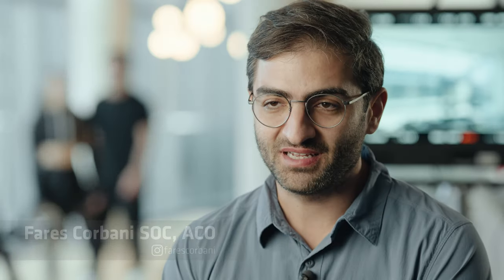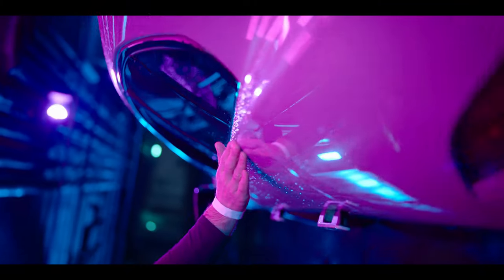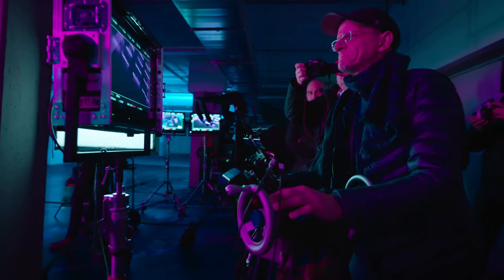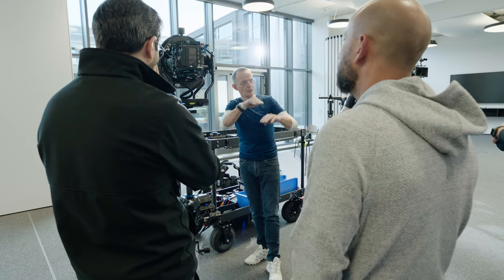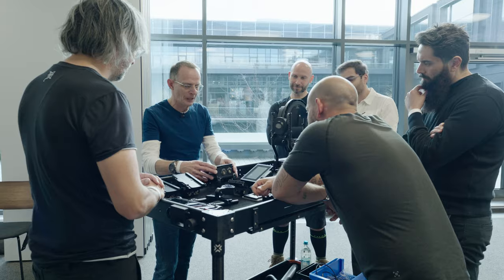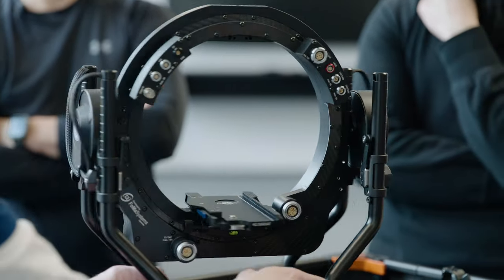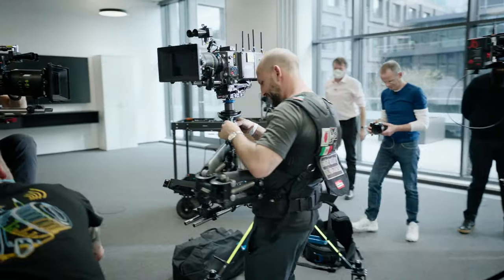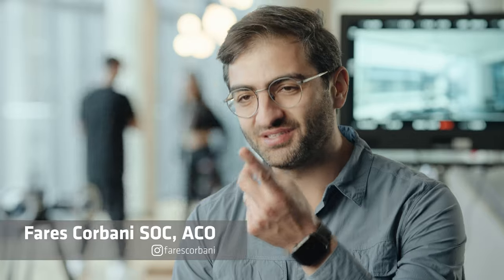Introducing TRINITY 2 and ARTEMIS 2 - A workshop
Five of the world’s top stabilizer operators were invited to a sneak peek and an exclusive workshop for ARRI’s TRINITY 2 and ARTEMIS 2.